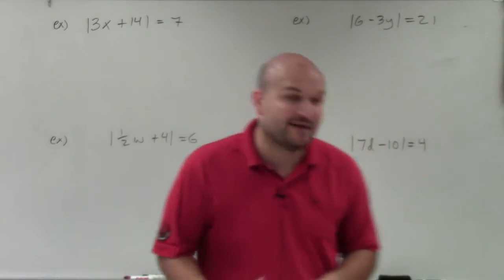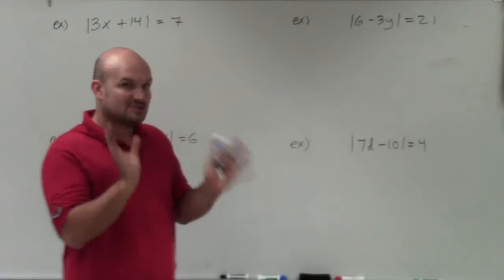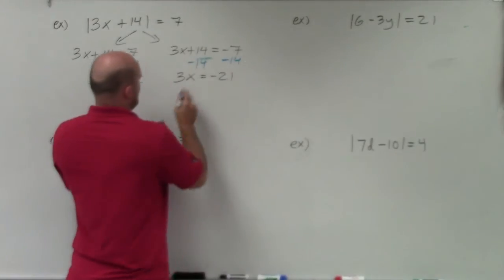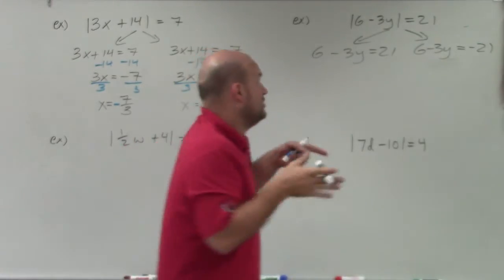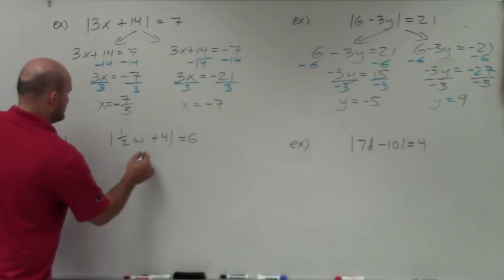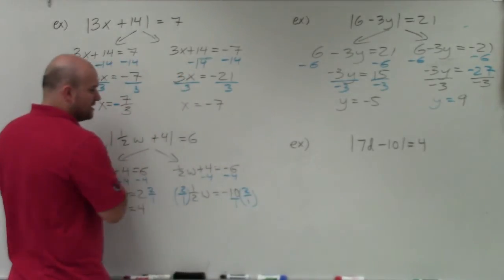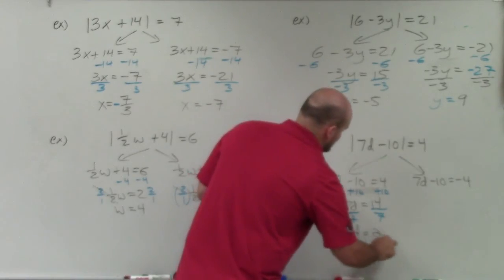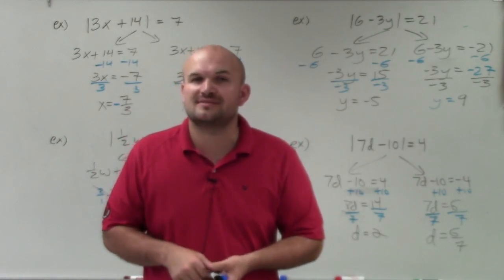Master Solving Two step Absolute Value equations